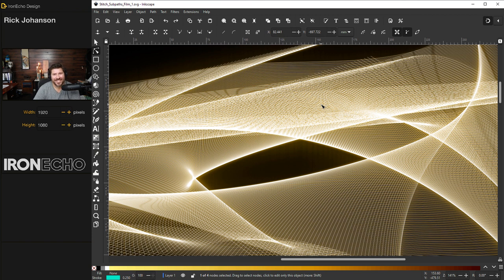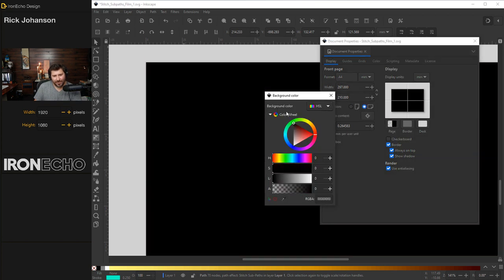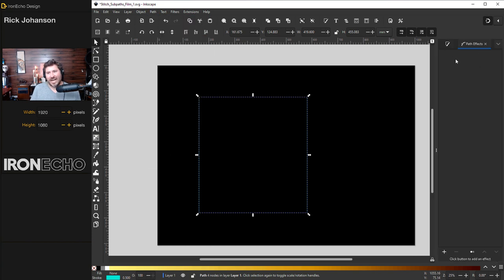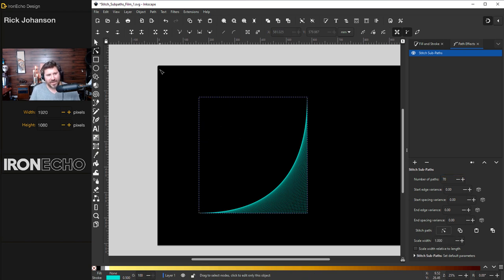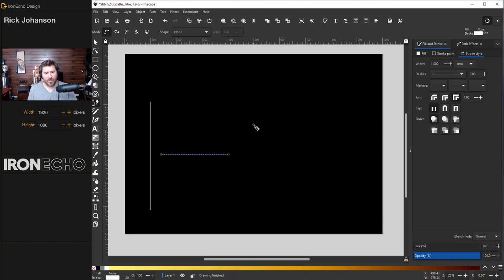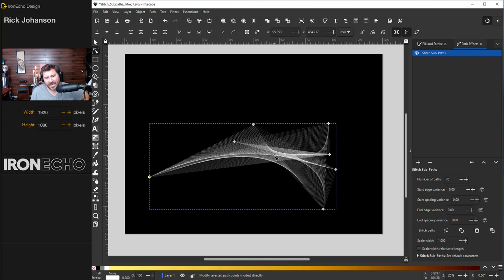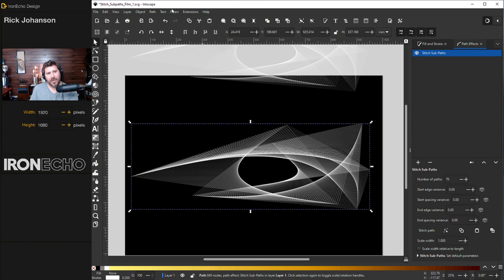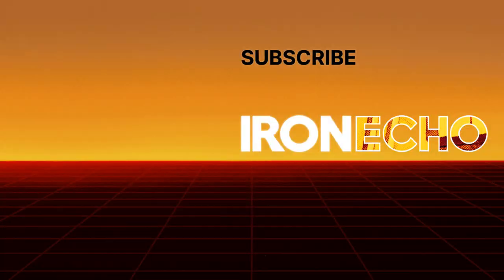Inkscape Graphic Design Tutorial: How to Make Abstract Backgrounds with Stitch Sub-Paths LPE Tool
Inkscape 1.2 step-by-step beginner, intermediate tutorial showing how to create abtract backgrounds using the Live Path Effects, Stitch Sub-paths tool. Follow along this free course as I show you how to make dynamic designs for product backgrounds, web design, mobile apps and more using a simple technique with a complicated name.